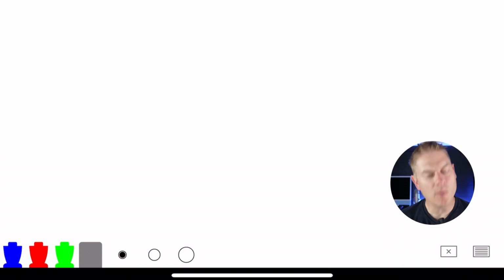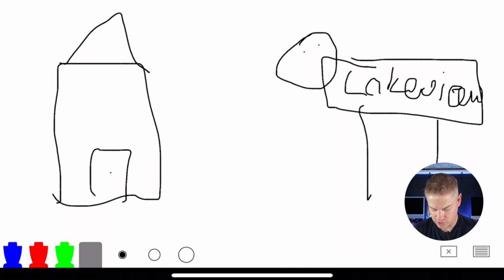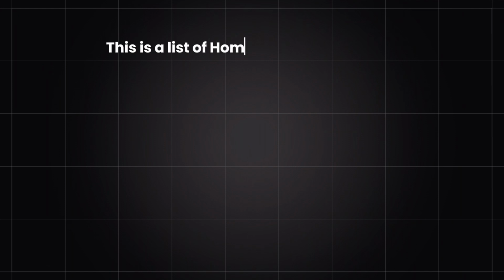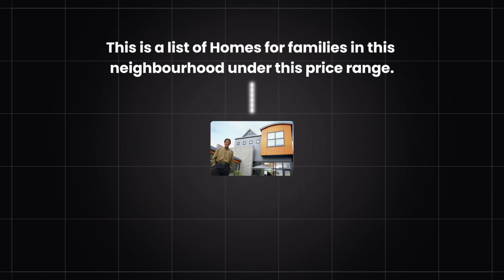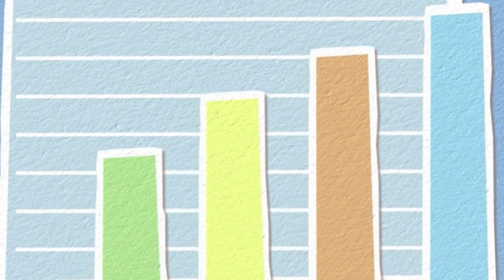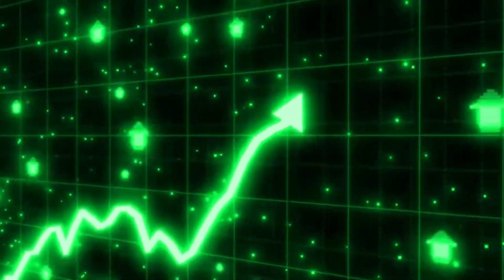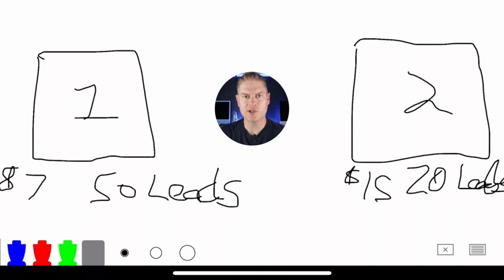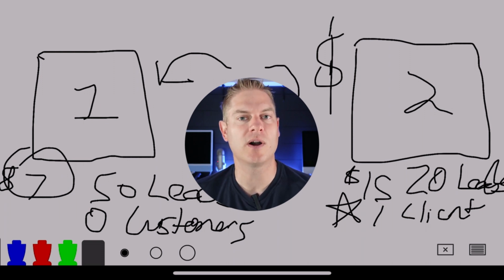The Secret Sauce To High Converting Real Estate Ads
Discover The Secret Sauce To High Converting Real Estate Ads and elevate your real estate marketing game to new heights! In this video, I reveal the highest converting Facebook ads for real estates in 2024, packed with insider tips and strategies to generate quality Facebook leads for real estate. Whether you're a seasoned realtor or just starting, these proven techniques will transform your real estate Facebook ads into powerful lead magnets.

Join me as I dive deep into the world of Facebook ads for real estate 2024, sharing actionable insights and real-world examples of what works best in today’s market. From crafting compelling ad copy to selecting the perfect visuals, I'll cover it all to help you attract more Facebook leads for realtors.

🔍 Topics covered:

Crafting Facebook lead ads real estate that convert
Optimizing your ad budget for maximum ROI
Best practices for real estate leads Facebook
Creating the best Facebook ads for real estate agents
Secrets behind the best Facebook ads for realtors
If you're looking to master Facebook ads for real estate and drive more Facebook leads real estate, this video is for you. Don't miss out on the latest tactics that top realtors use to dominate the market!

🏆 Creator of The Realtors Blueprint (Scaling Facebook Ads)